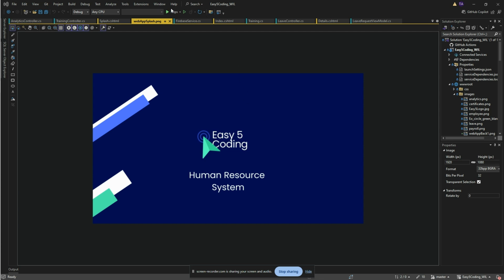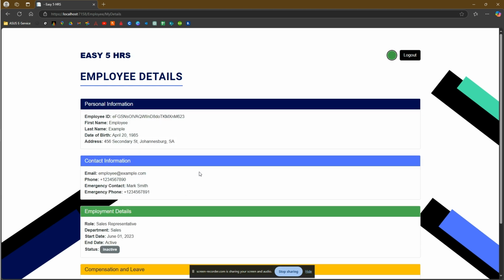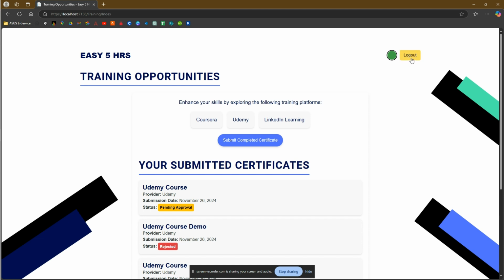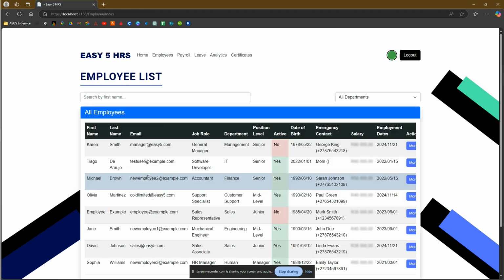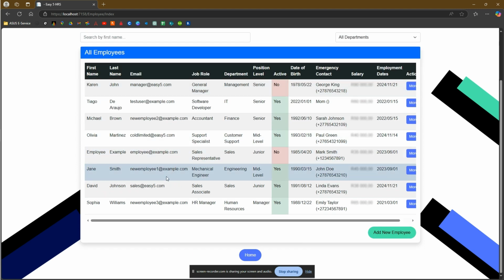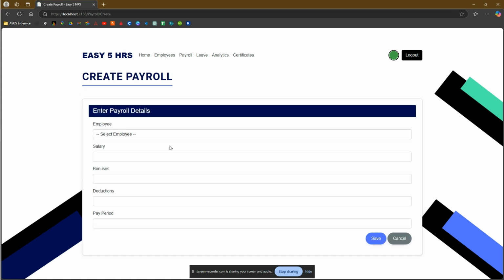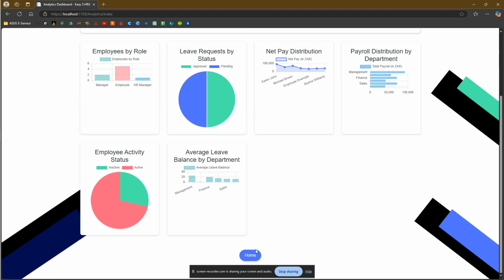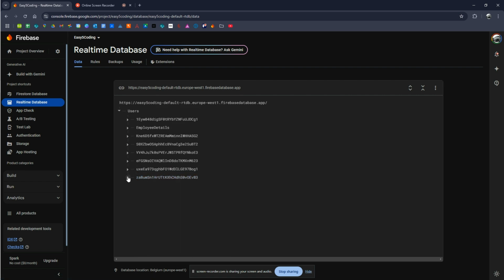Easy 5 Coding Web App Demonstration video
Easy 5 Coding Web App Demonstration video presented by Tiago de Araujo